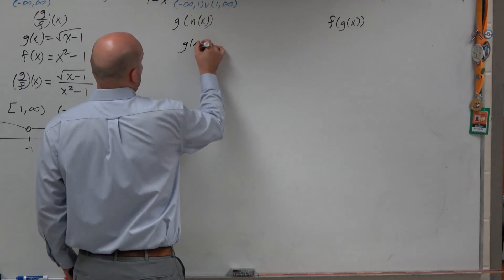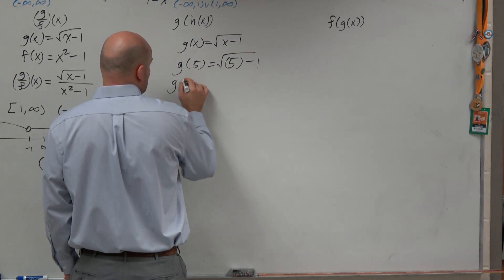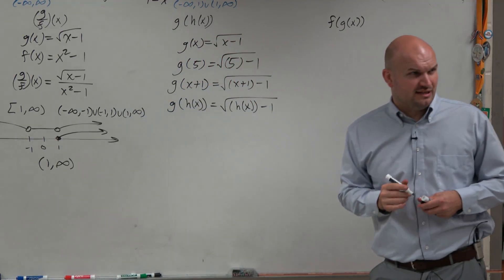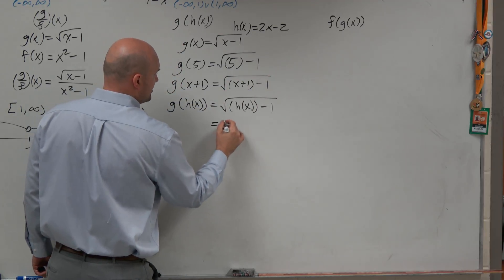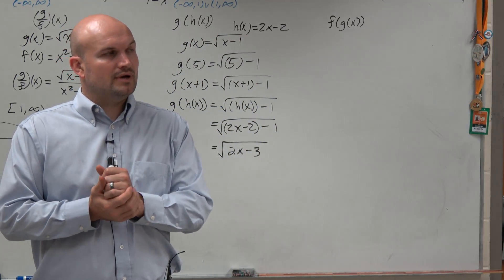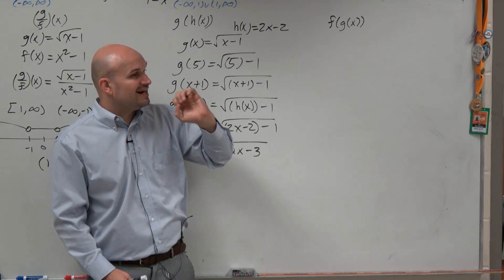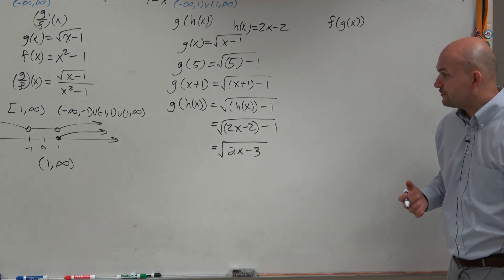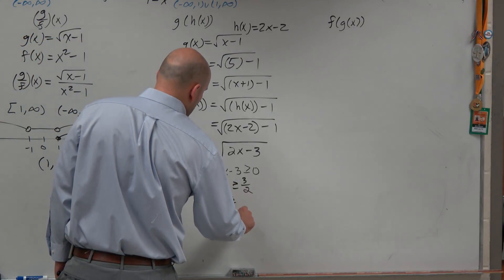Compose a linear function into a square root function